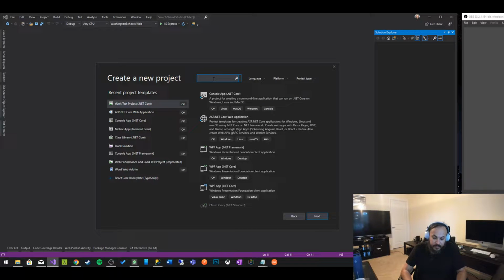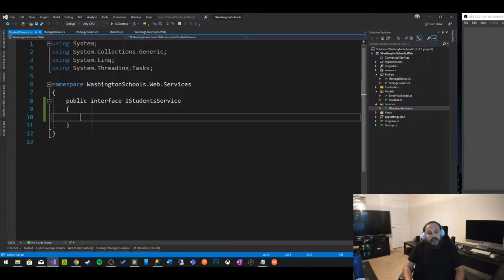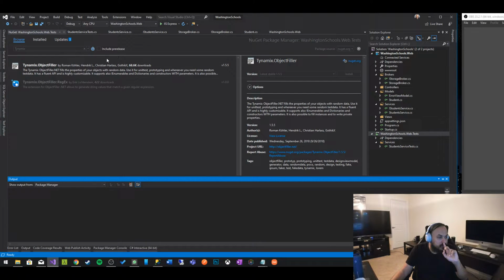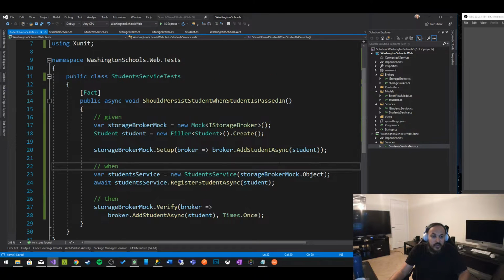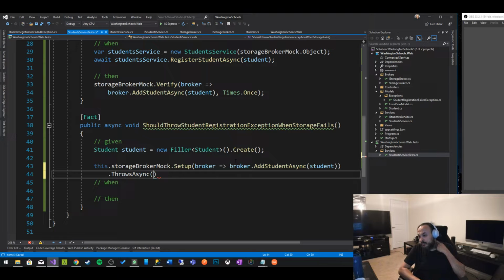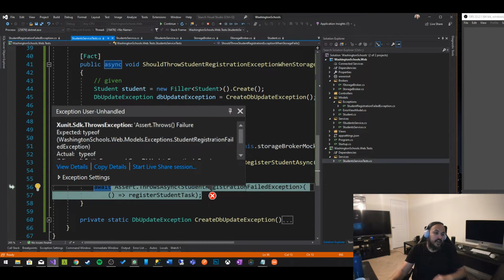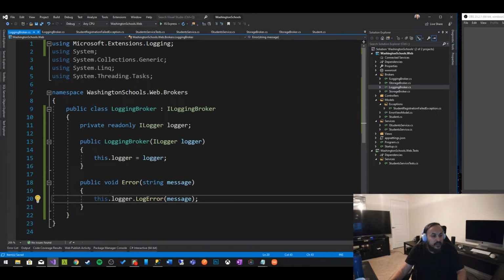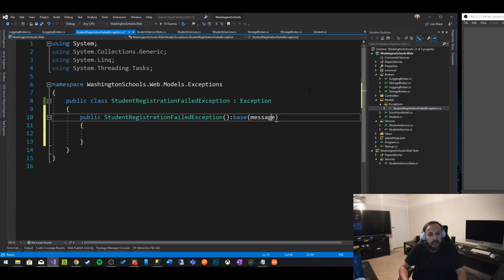Fundamentals of Building ASP.NET Core Applications (Brokers & Services)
In this video I'm going to show you how different the language from a naming convention perspective changes when you are developing brokers versus developing services.
This changes everything all the way down to the exceptions level.

here's the source code for the project we worked on in this video: